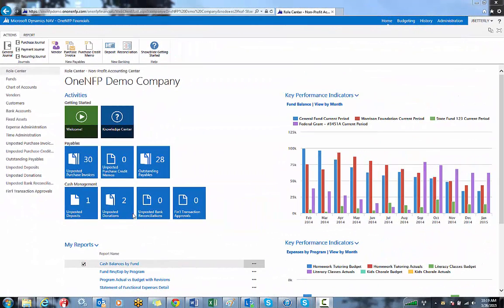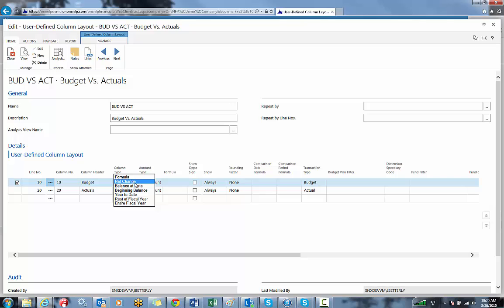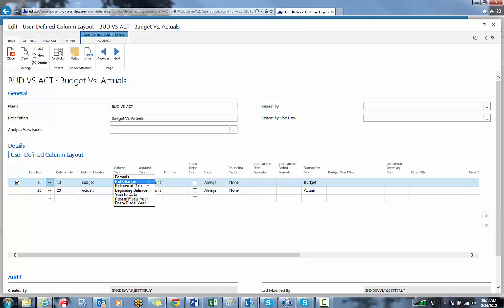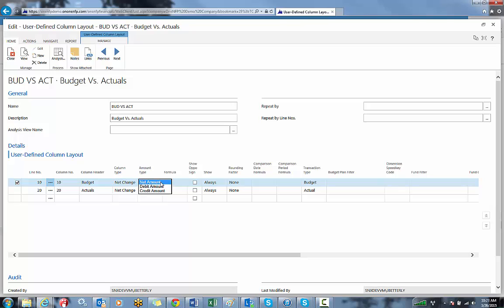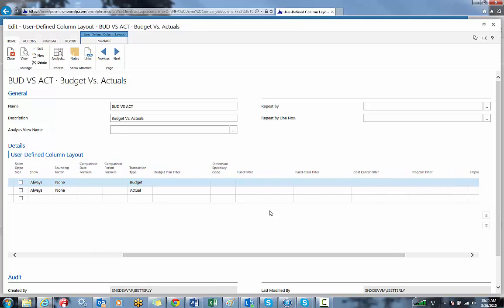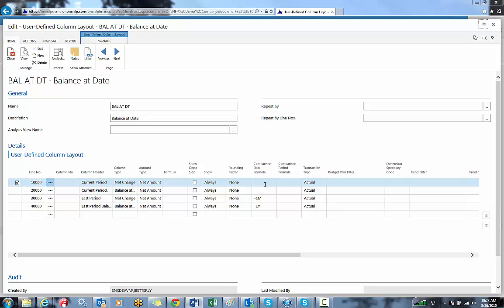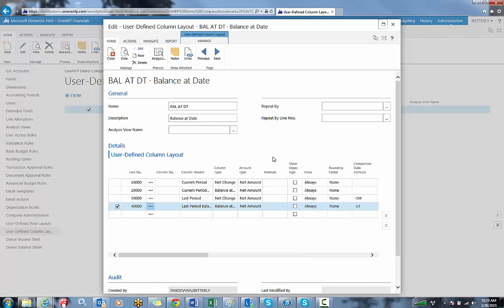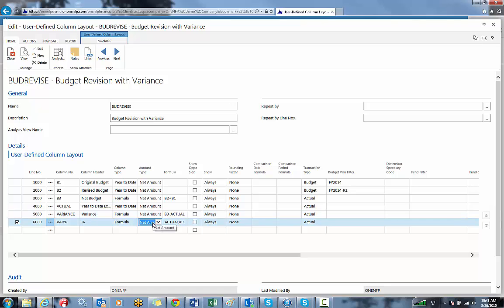User Defined Reports 2 - Column Layouts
Column layouts work hand-in-hand to create your user-defined reports.